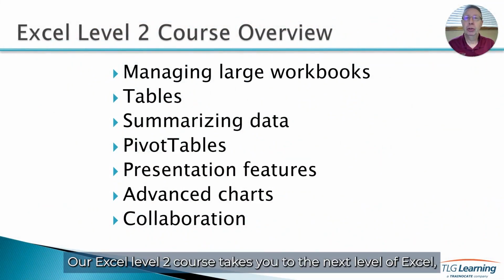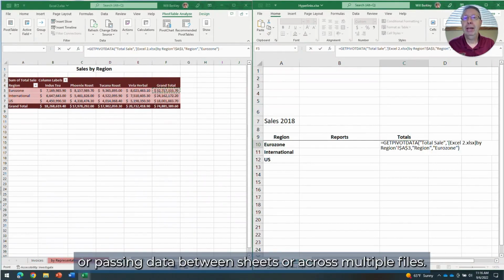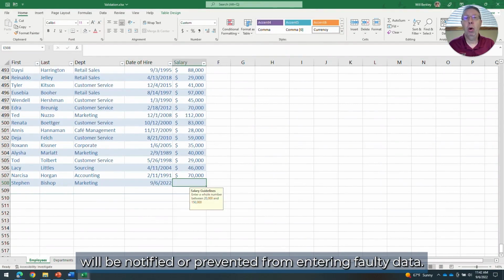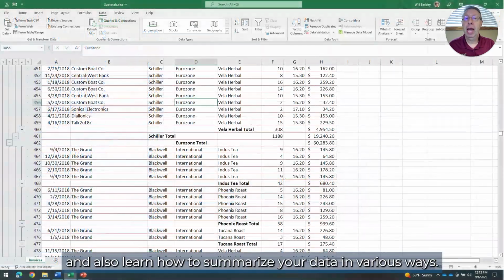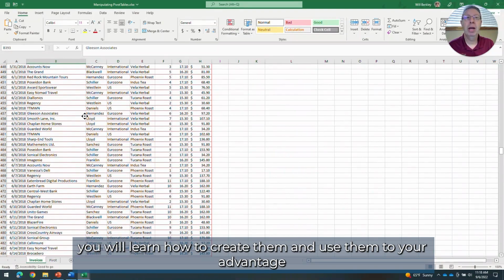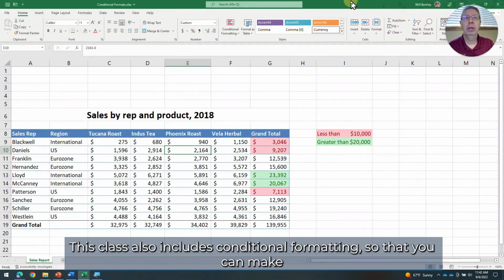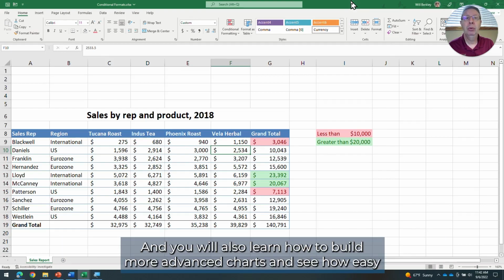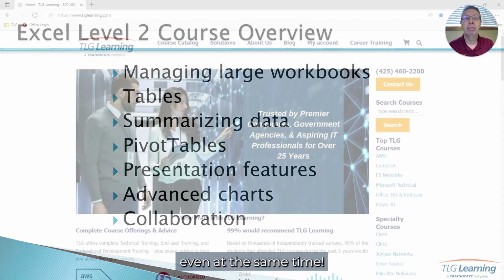EnterOne Excel Level 2 - Intermediate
This course builds upon the foundational knowledge presented in the Microsoft® Excel® for Office 365™ (Desktop or Online): Part 1 course and will help start you down the road to creating advanced workbooks and worksheets that can help deepen your understanding of organizational intelligence. The ability to analyze massive amounts of data, extract actionable information from it, and present that information to decision makers is at the foundation of a successful organization that is able to compete at a high level. This course covers Microsoft Office Specialist Program exam objectives to help you prepare for the Excel Associate (Office 365 and Office 2019): Exam MO-200 and Excel Expert (Office 365 and Office 2019): Exam MO-201 certifications.